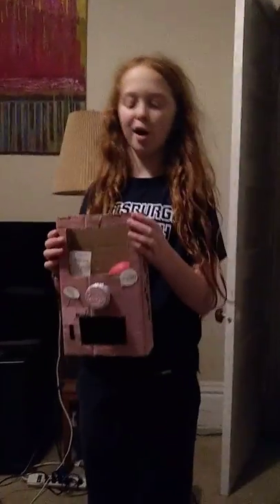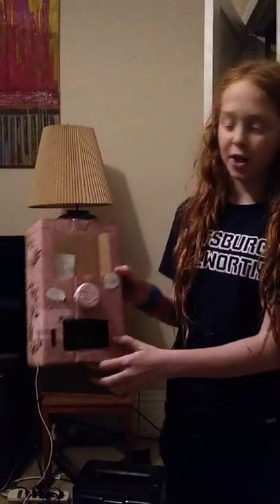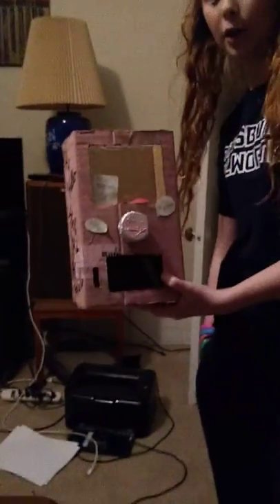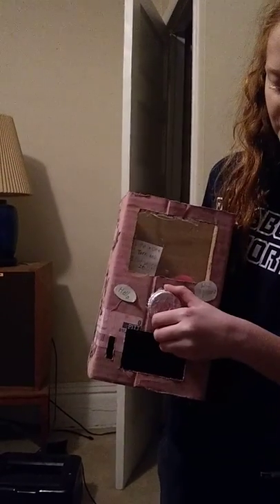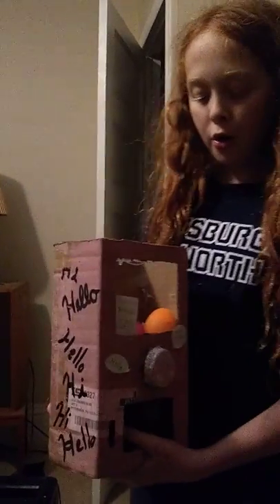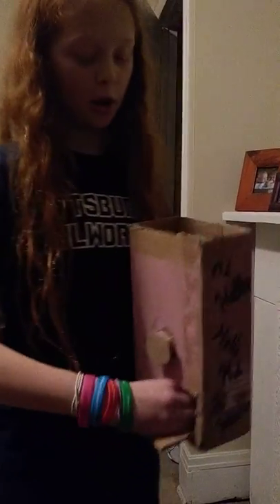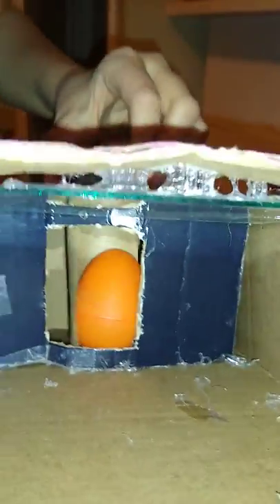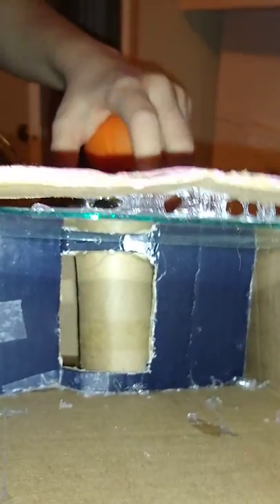Science Davita's Cardboard Vending machine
Cool craft design